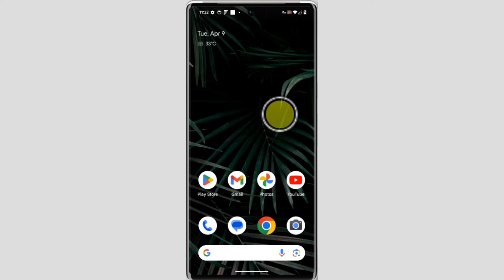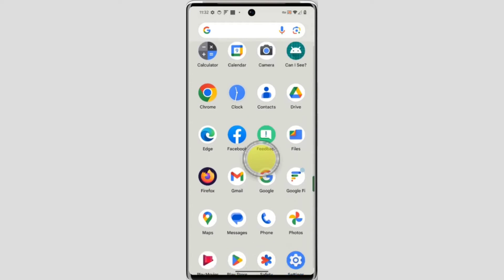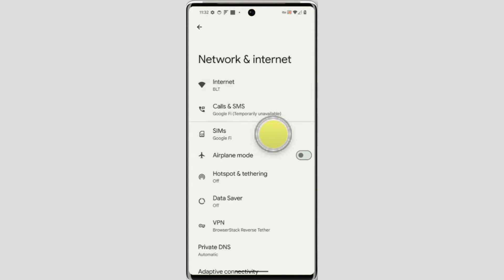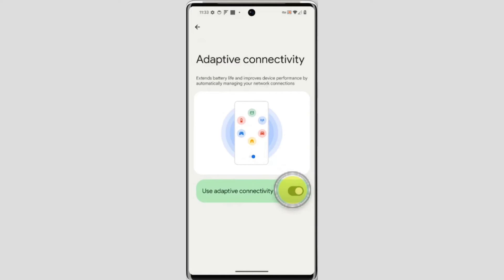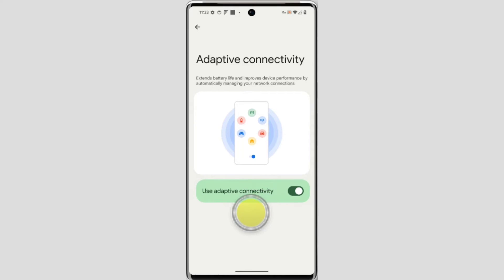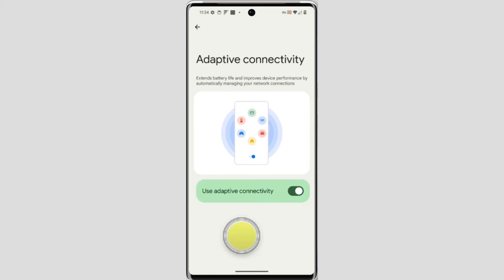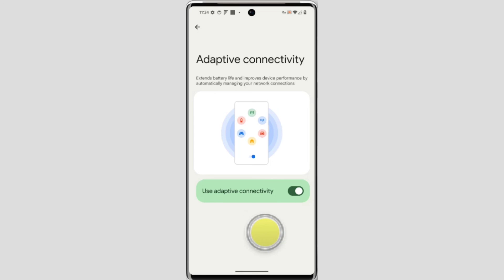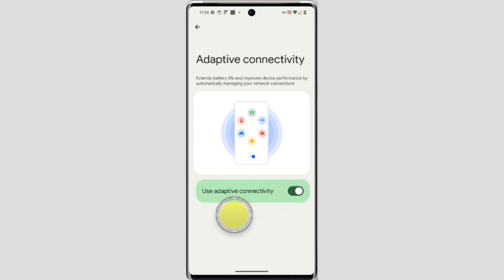What is Adaptive Connectivity & How To Enable it? || Google Pixel Phone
Talk soon,
Abid Akay